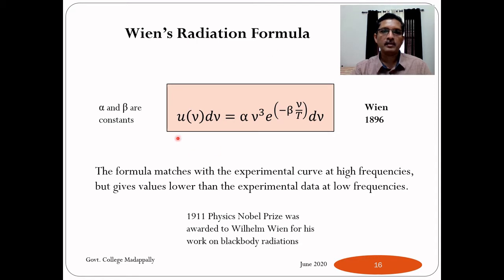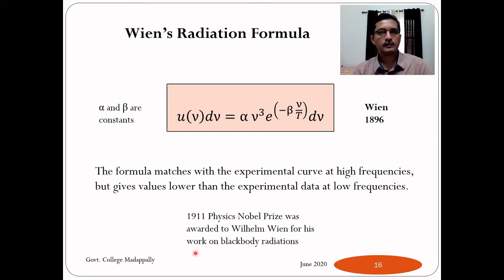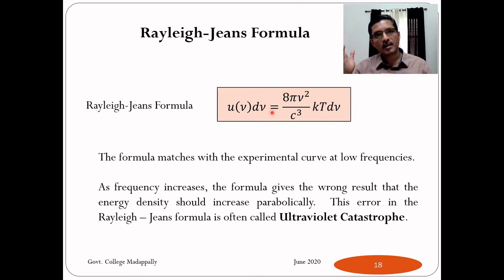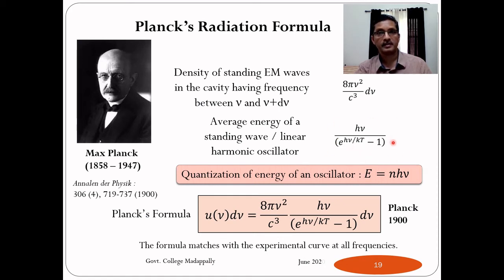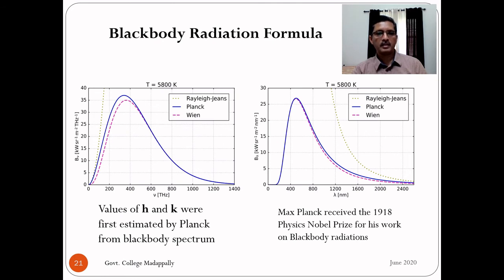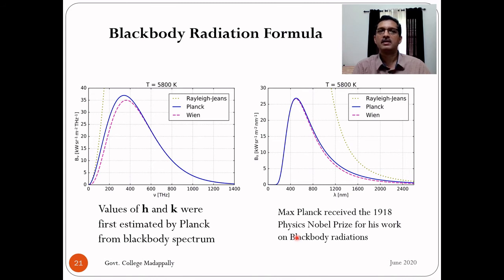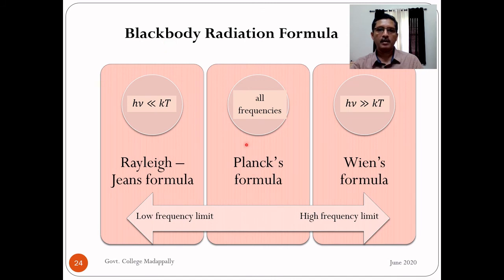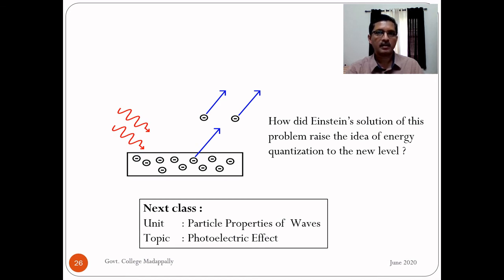Blackbody Radiations : Part 2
Course : Quantum Mechanics
BSc Physics
Unit : Particle-like Properties of Waves | Lecture 3